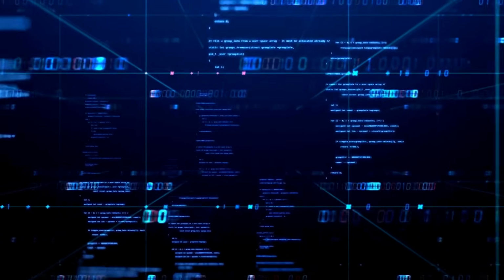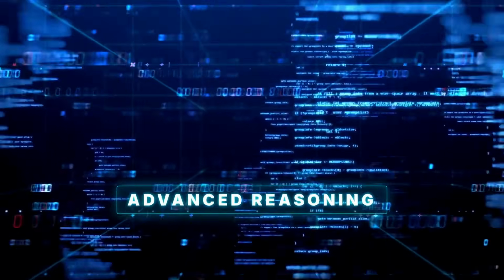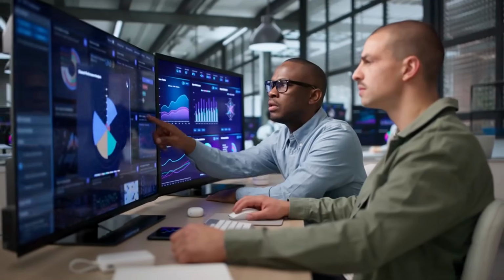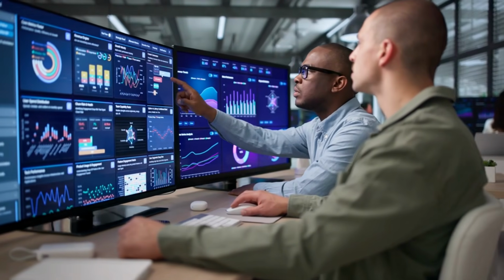GPT-5.6 Sol vs Terra vs Luna: Which AI Model Is Best in 2026?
Anton Voroniuk - Google Academy Trainer, Udemy Instructor Partner, 1000K+ students worldwide

Empower your digital marketing skills to the next level!

Anton Voroniuk
GenAI Expert, trusted by 1,000,000+ Students